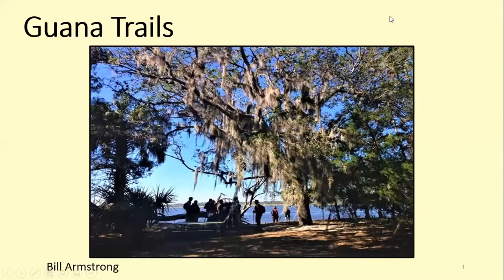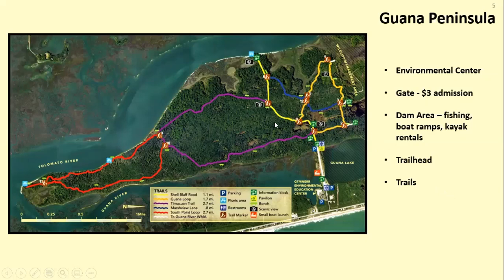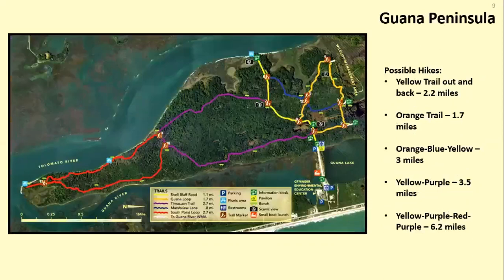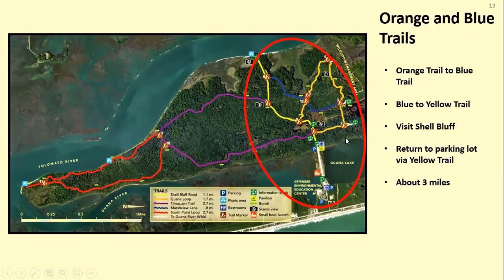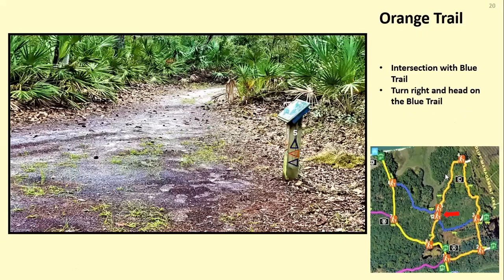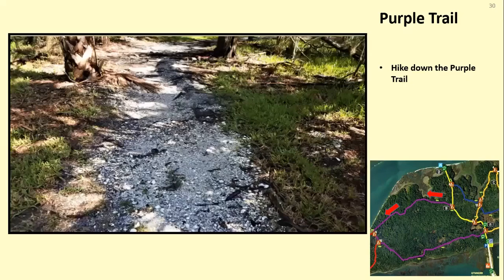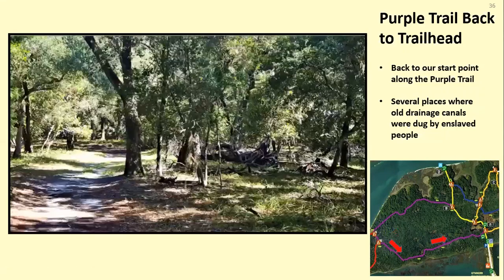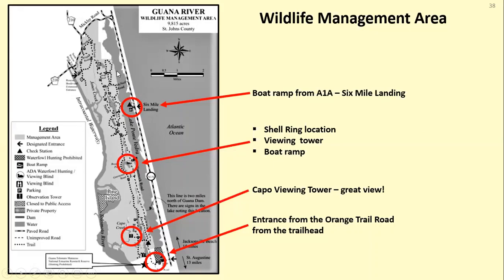HikeGuanaTrails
We'll explore the history, habitat, and trails of the Guana Peninsula, part of the Guana Tolomato Matanzas National Estuarine Research Reserve.